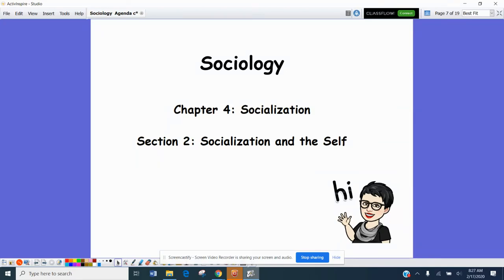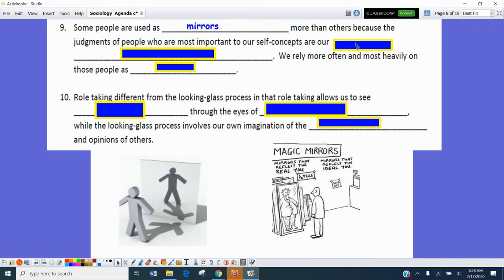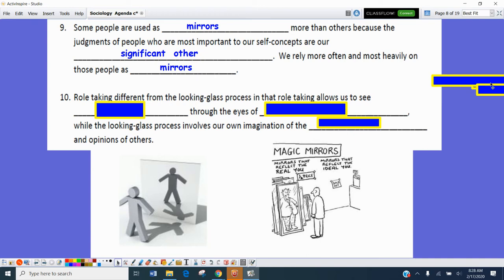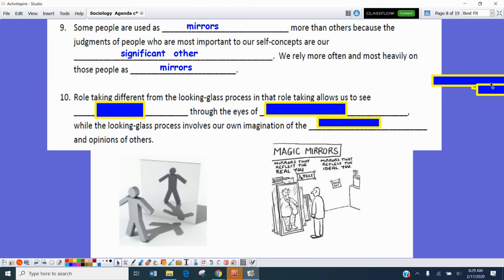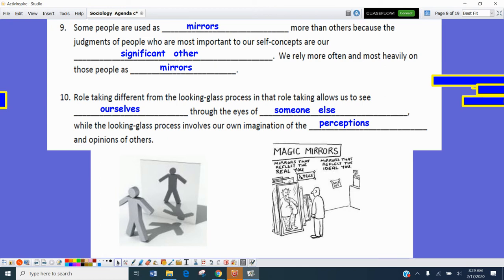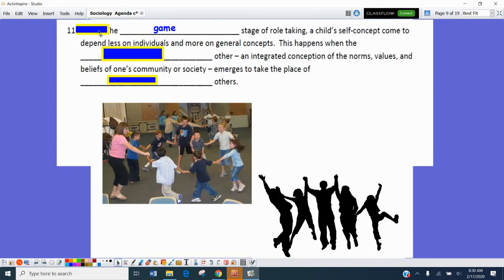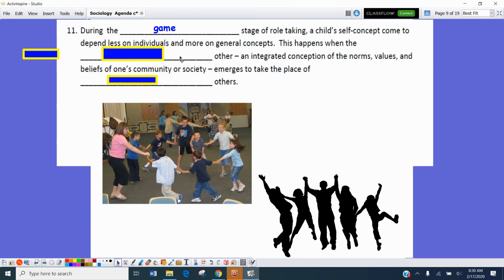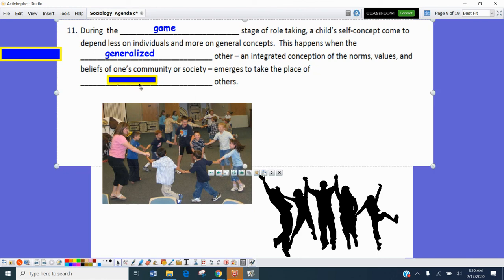Sociology Chapter 4-2 notes